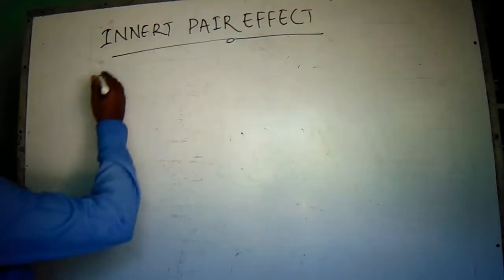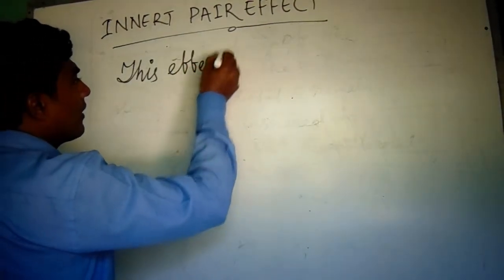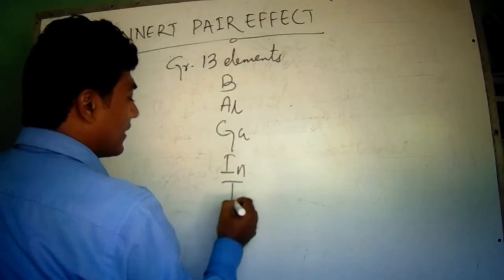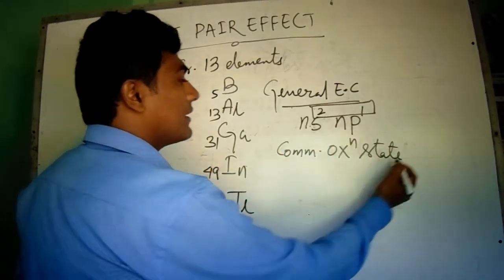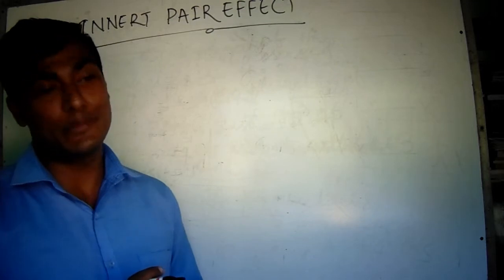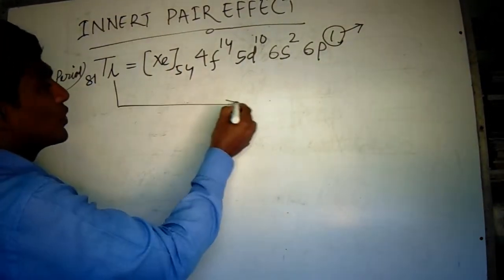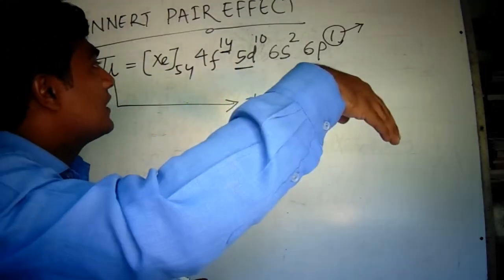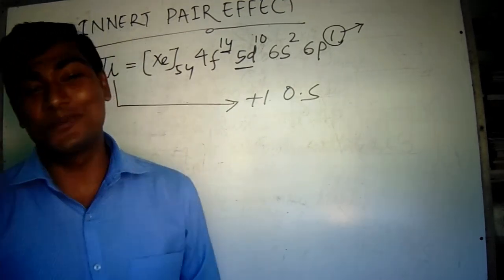Inert Pair Effect and stability of lower oxidation state With Example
The heaviest elements (towards the lower part of the group) which are post to the transitional elements in group 13, 14, 15 and 16 elements show this inert pair effect.
               The stabilization of the electron pair on the s orbital of the valence shell after the loss of electrons from the valence p subshell of the above said elements is called inert pair effect.
               The stabilization of the oxidation state which is two less then the common oxidation state of the group elements can be explained using inert pair effect.